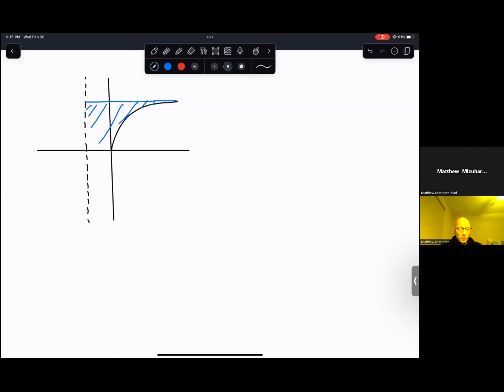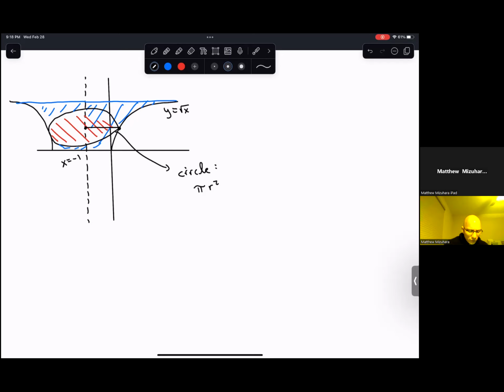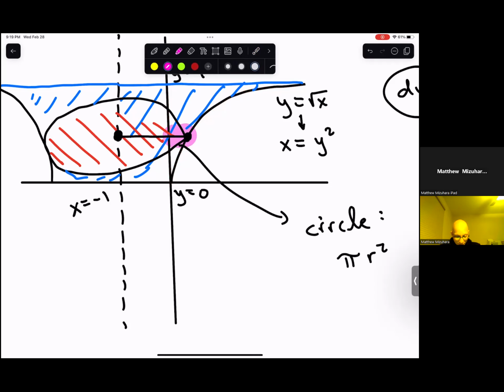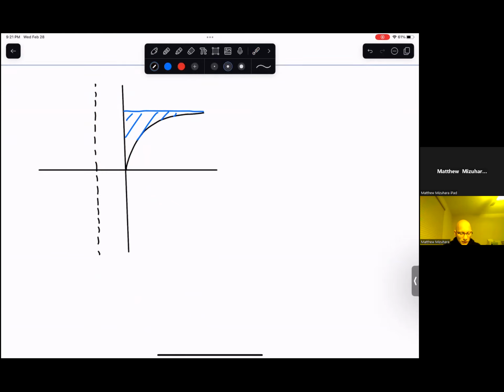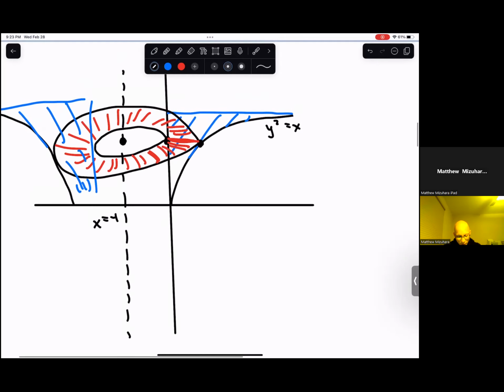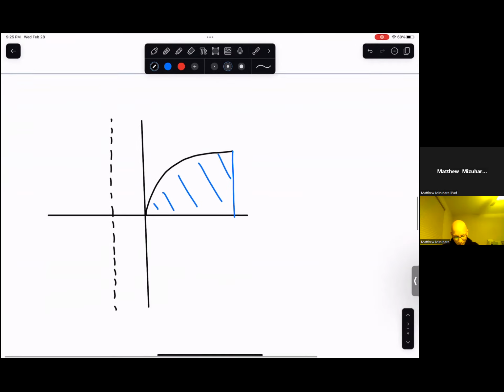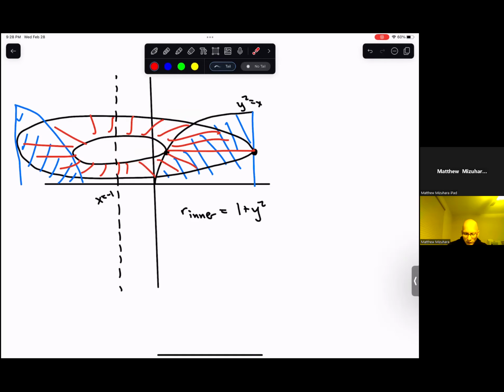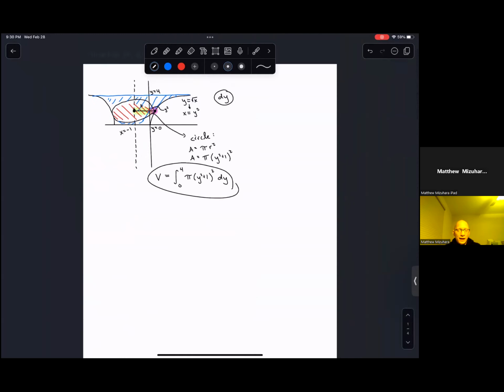Calculating volumes of solids of revolution